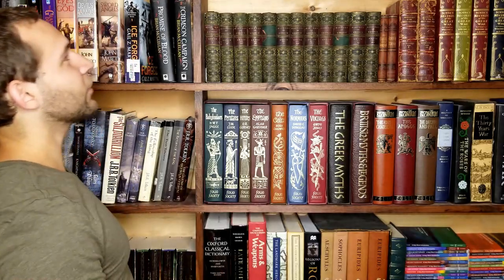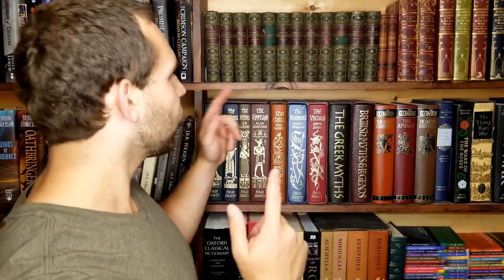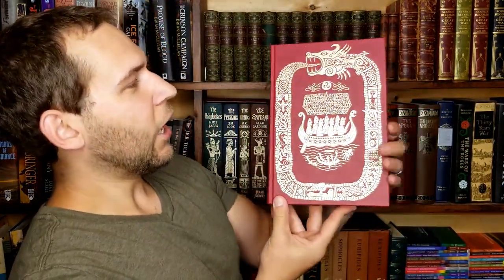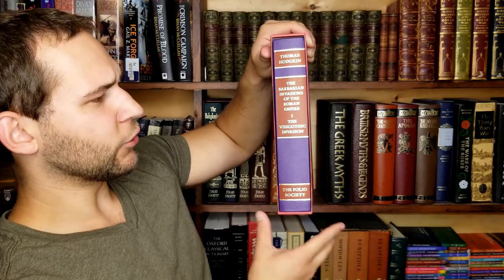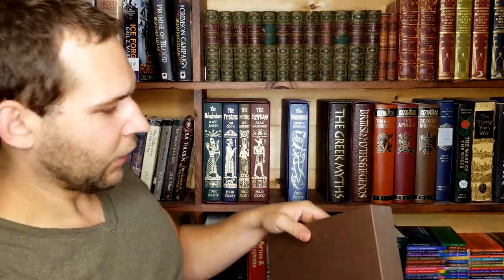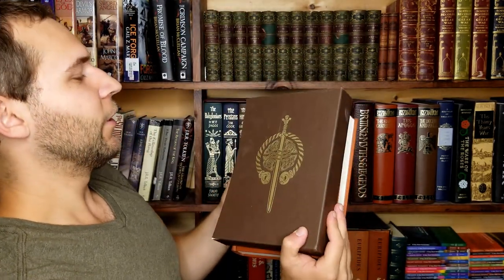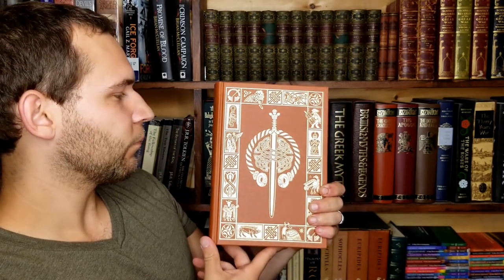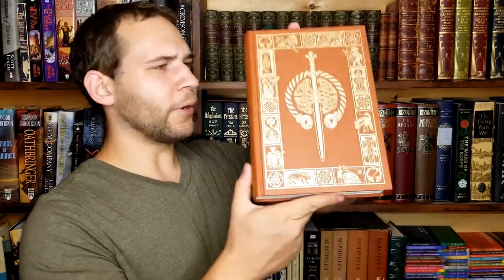My Favorite Folio Society Designs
Here is my new Linktree!

The Vikings
The Barbarian Invasions of the Roman Empire
The Celts

My Etsy Shop!

- "We Need a Hero"